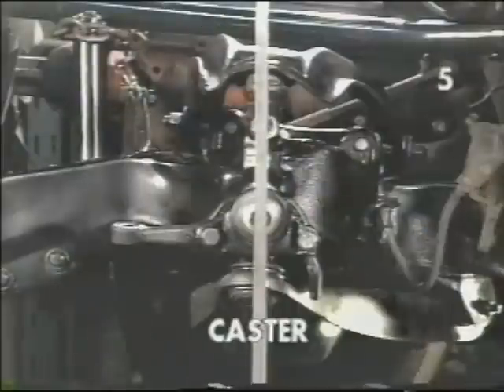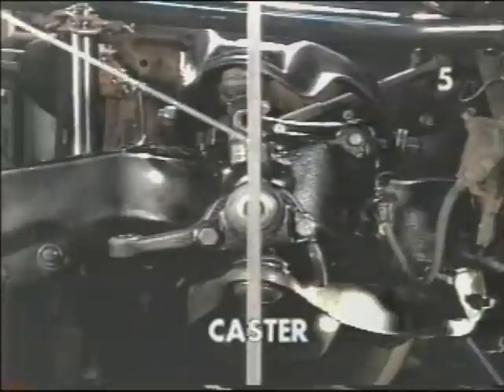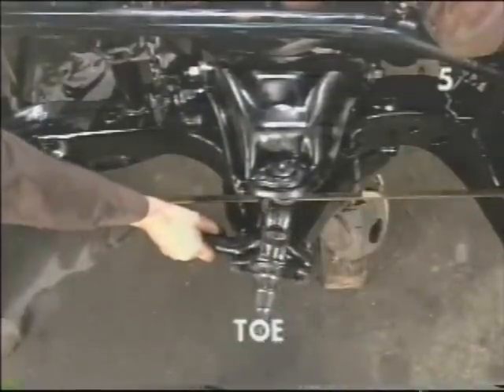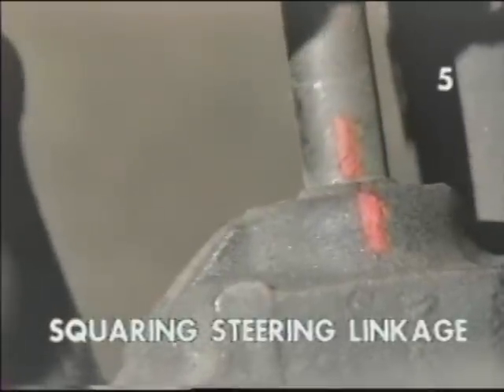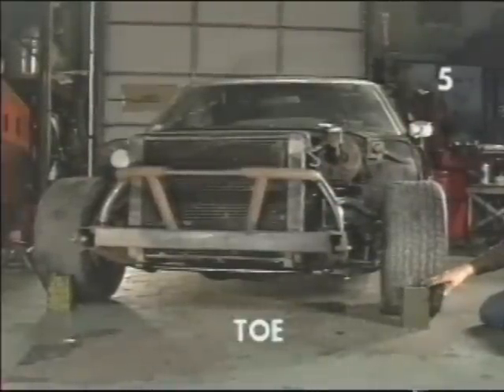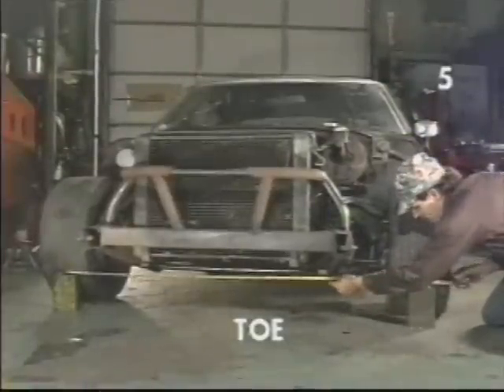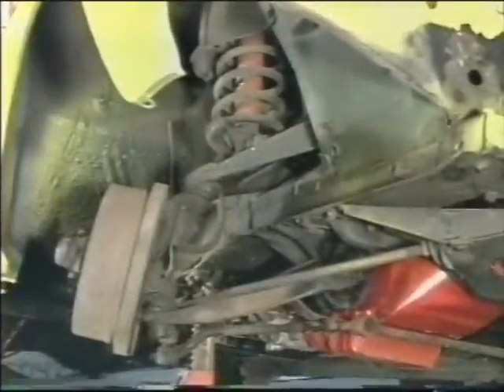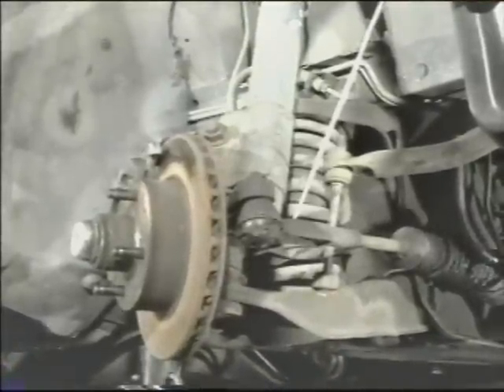Rebuilding Your Front End- Part 5- Alignment Basics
Once the front suspension is rebuild it needs to be aligned.  Here we go through the basics of a double a arm front end alignment.